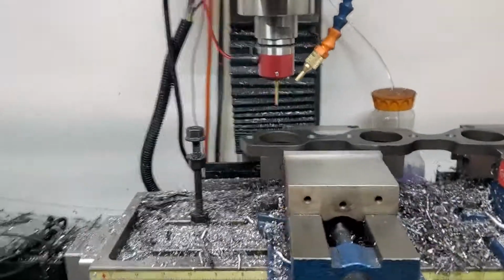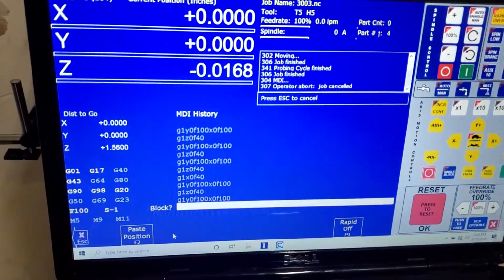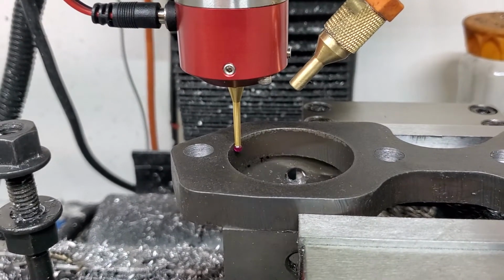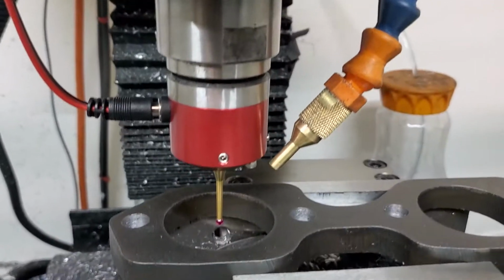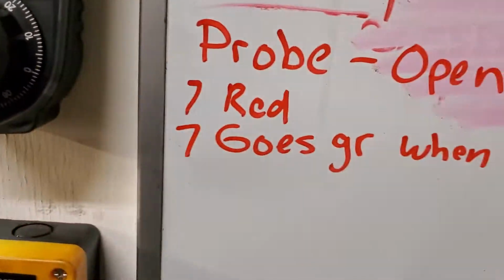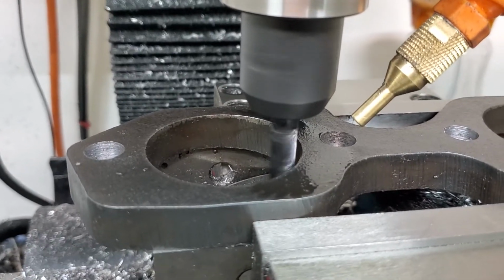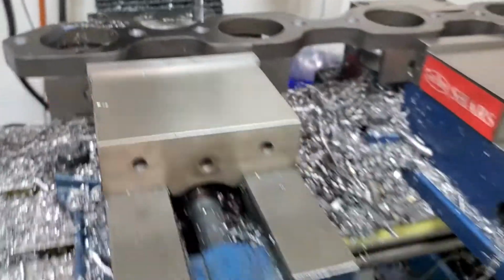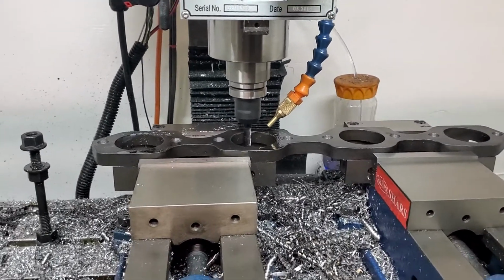Drewtronics touch Probe centroid acorn cnc12